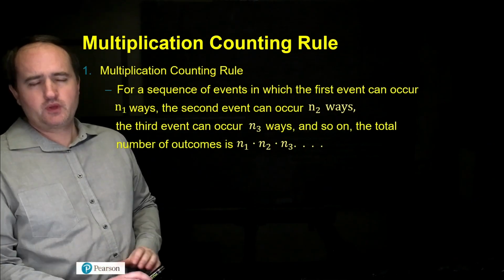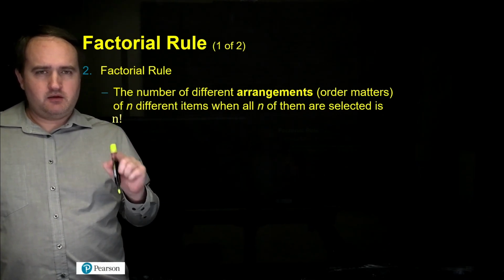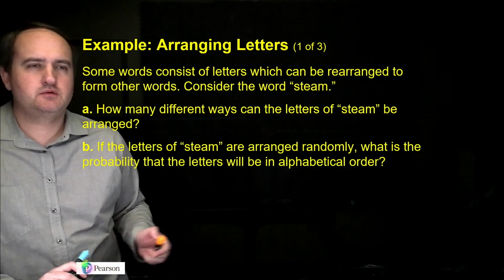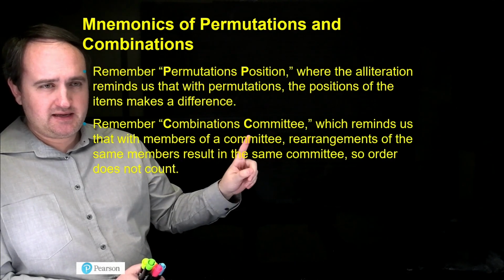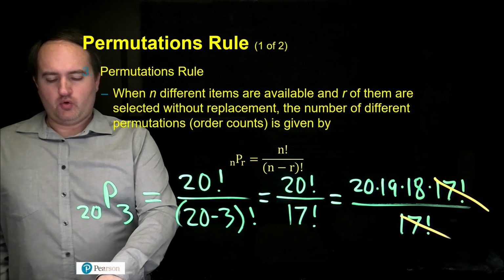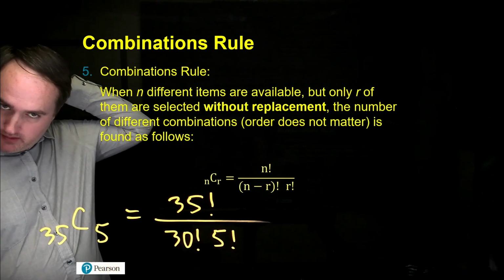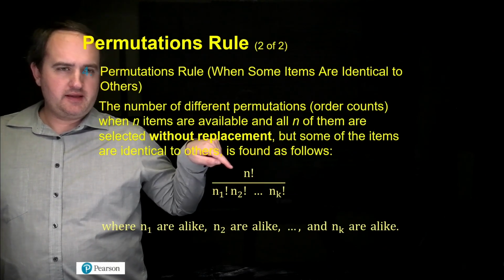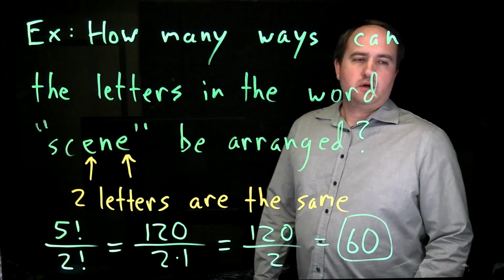4.4: Counting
This is a Lecture from our Elementary Statistics course that covers 5 methods of counting. The methods are: multiplication rule, factorial rule, permutations, combinations, and permutations where some items are alike. Includes at least one example of each, as well as applying each counting rule to probability.